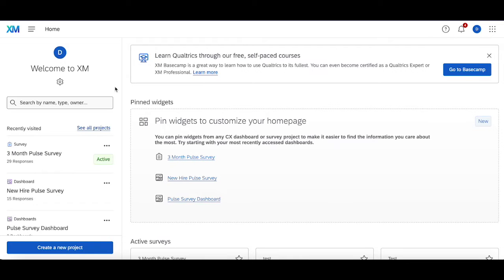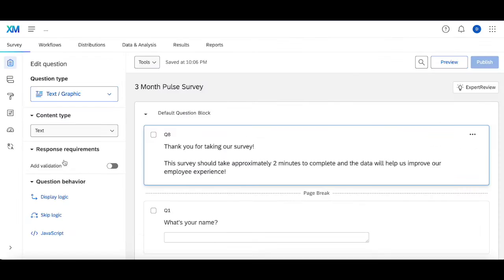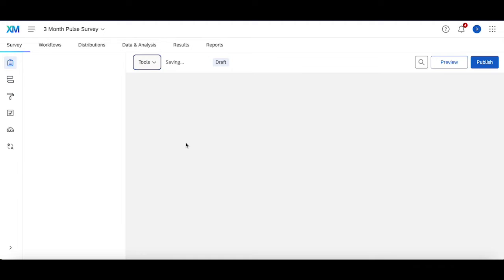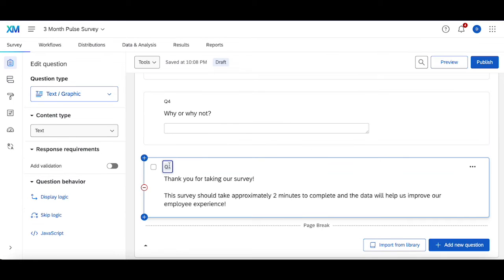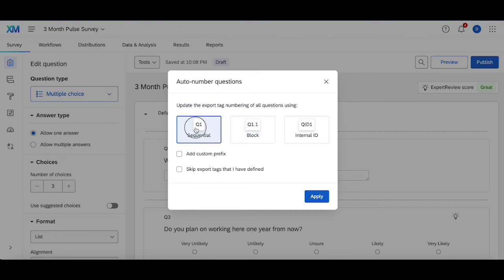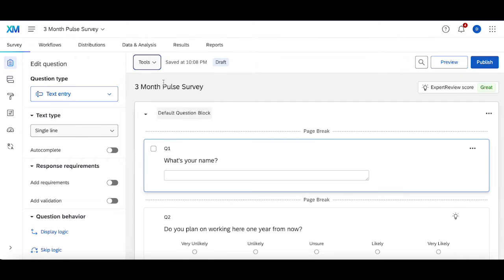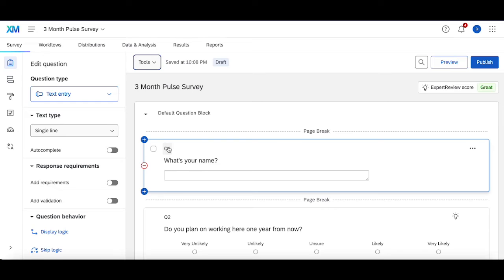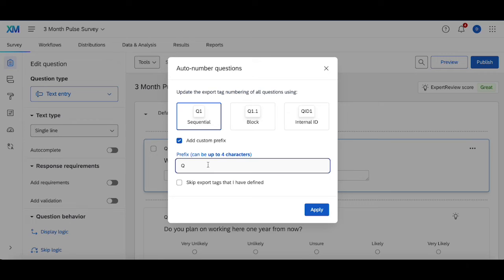How To Re-Number Your Survey Questions Automatically In Qualtrics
This video covers how you can go about re-numbering your survey questions automatically in Qualtrics